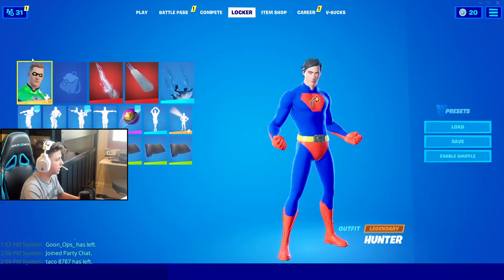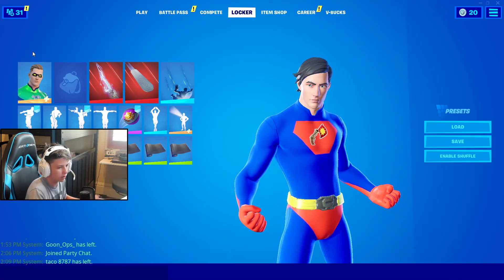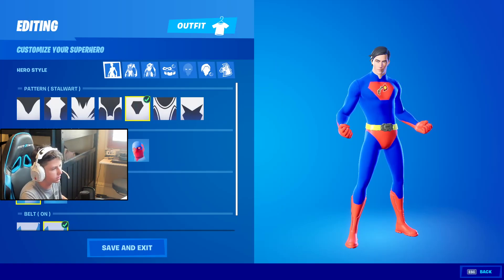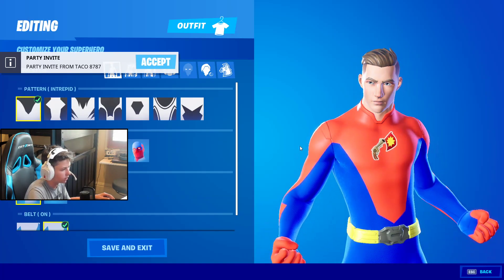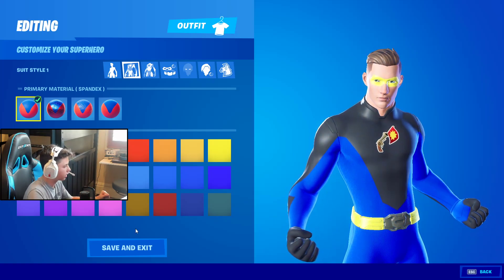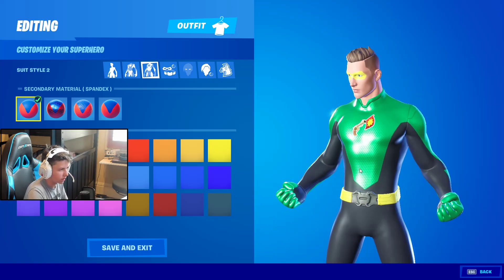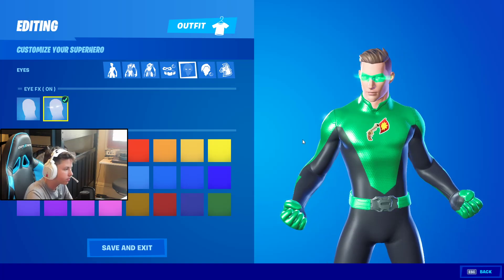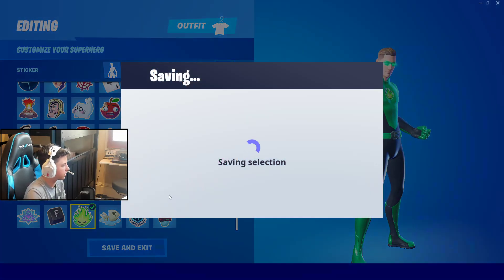How to Create *Green Lantern* with the New Super Hero Skins! (Fortnite)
▶editing software: Hitfilm Pro

▶🌟socials🌟:

🔴tiktok🔵: brewsterbot

▶pc specs: GPU: GeForce RTX 2080 Ti x 2
CPU: AMD Ryzen Threadripper 2950X 16-Core Processor
Memory: 64 GB RAM (63.88 GB RAM usable)
Current resolution: 1920 x 1080, 120Hz